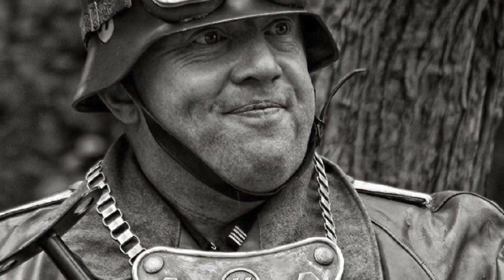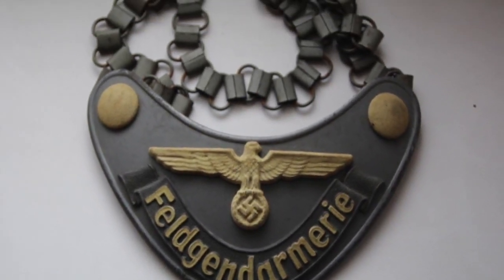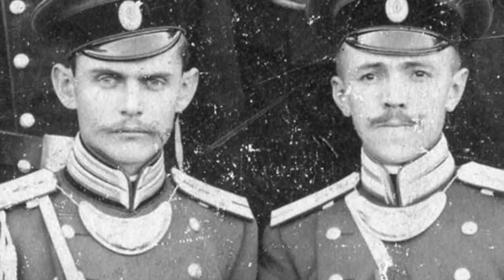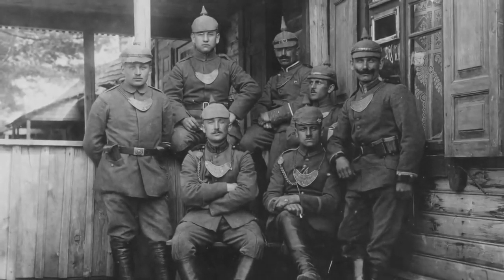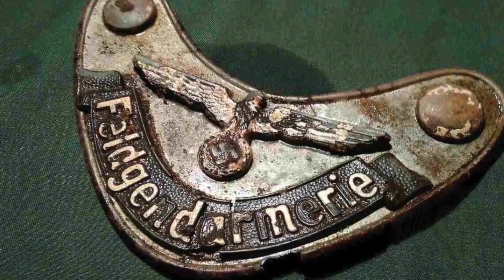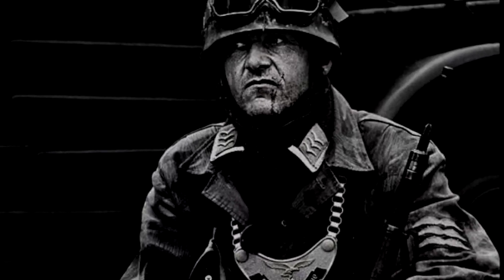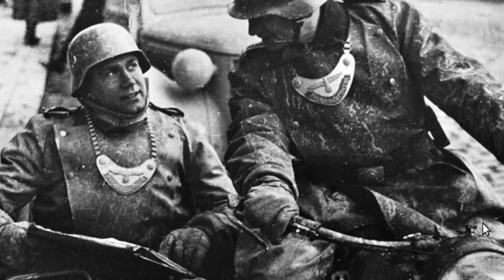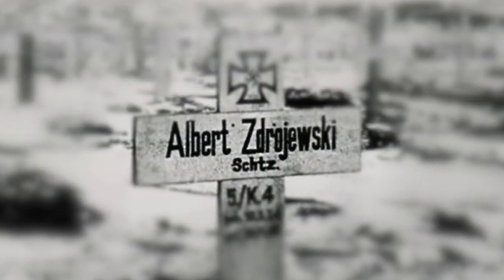Soldiers of Wermacht HATED them! Why did the field Gendarmerie wear a gorget? wore a gorget at WW2?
📝  Surely in the films about the Second World War, you often saw a mysterious metal badge on a chain of German soldiers. The plate looks like an triangle with rounded ends and contains a relief plate and an inscription, so what is this piece of equipment and what is it for?